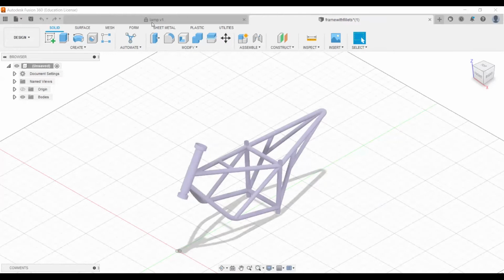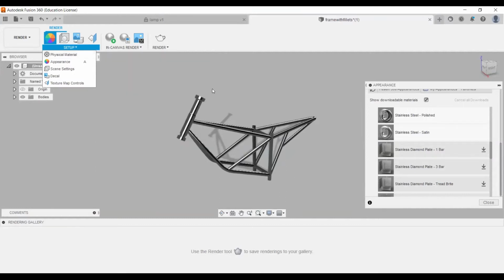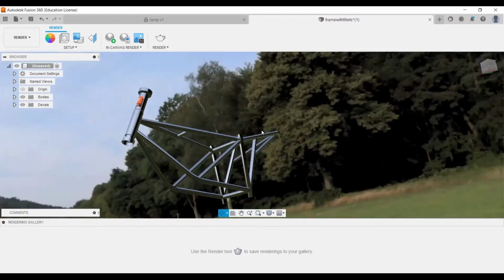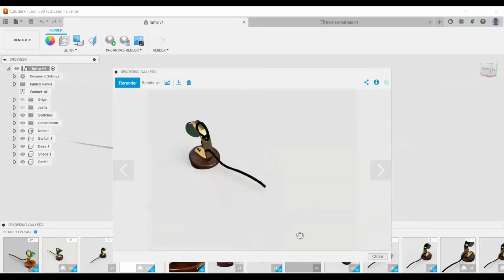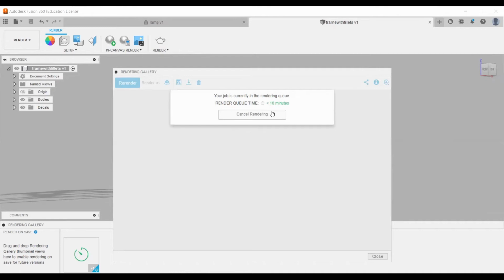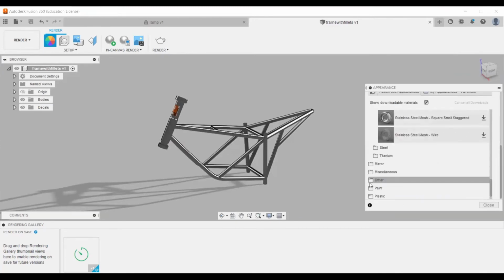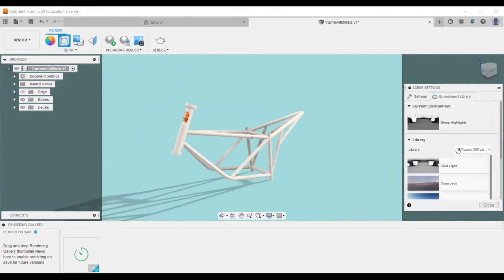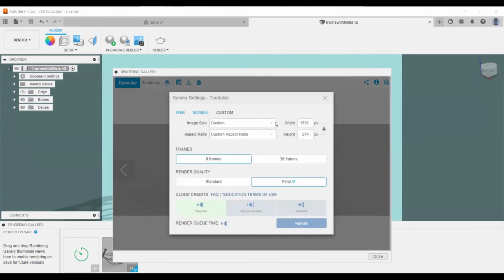Rendering in Fusion 360 & Many more Features.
Introduction to rendering workspace/ adding physical material/ decals/ adding environment/ saving to gallery